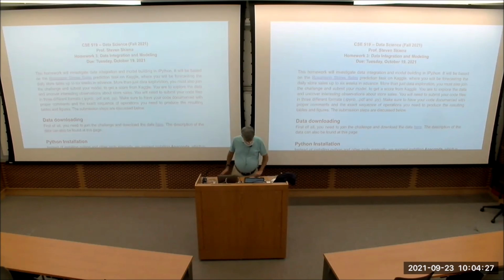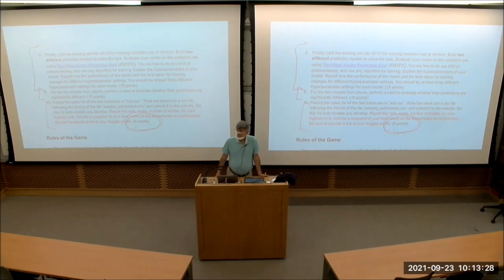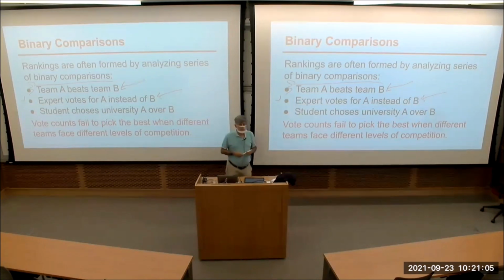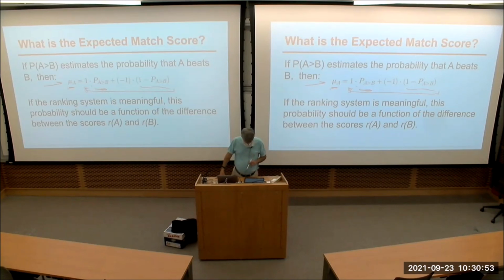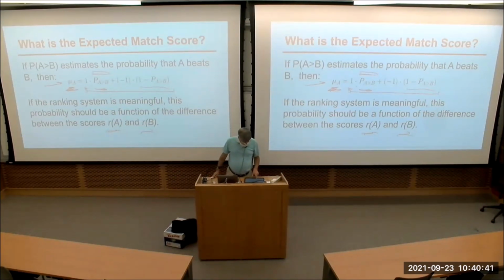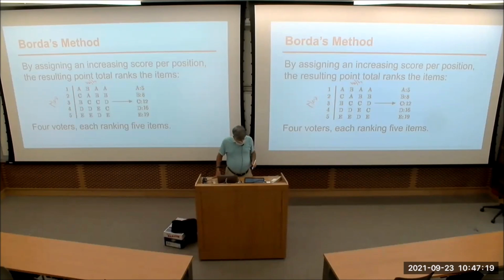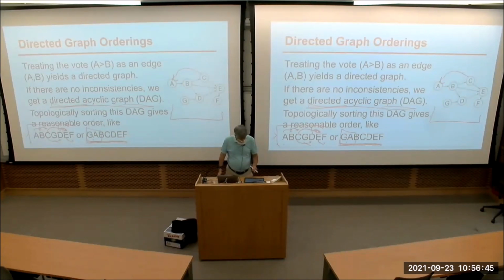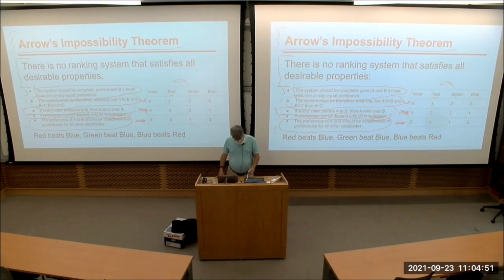CSE 519 --- Lecture 8: Scores and Rankings Part II (Fall 2021)